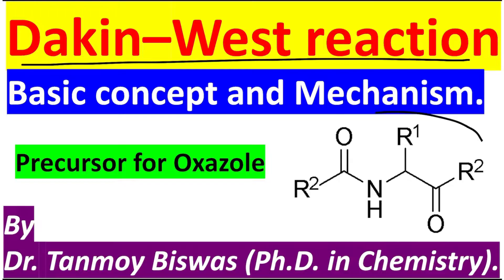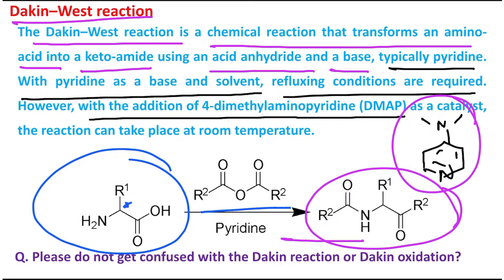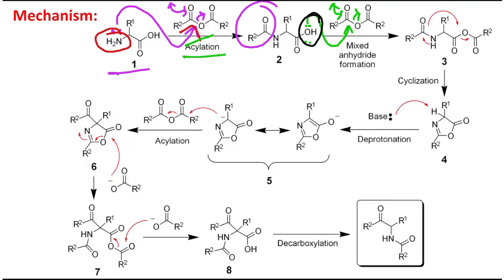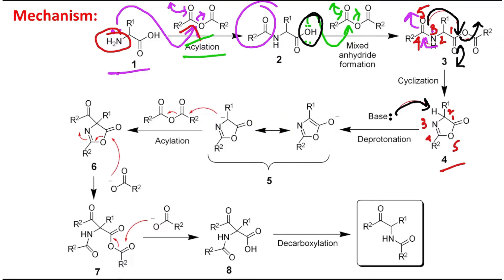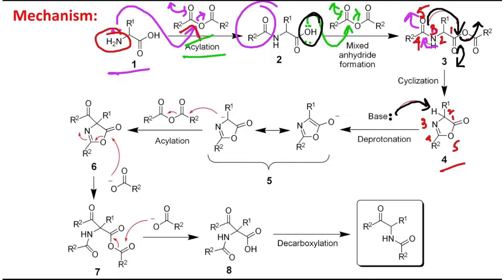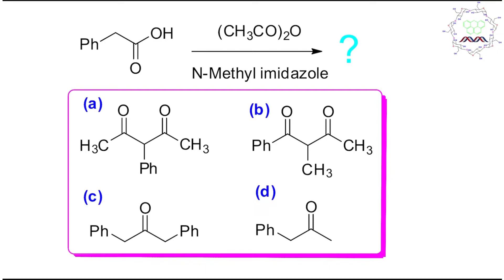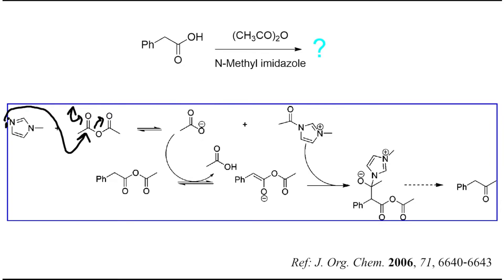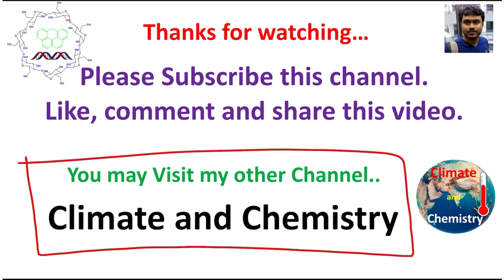Dakin–West Reaction: Mechanism and Application for Oxazole synthesis by Dr. Tanmoy Biswas.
In this lecture, I have discussed the Dakin–West Reaction with mechanism. This is a very mild reaction condition to get keto amide from amino acid (racemic) and acid anhydride. The final product is useful for "Oxazole" preparation. I have also discussed one MCQ during the discussion. This video is a summary kinds of which will help you to understand the chemistry in shorter time. I believe such kinds of question-answer discussion may be useful for exams like BSMS, GOC, B.Sc, M.Sc, CSIR-NET, GATE, IIT-JAM, BARC, BHU, DU, SET, CU, IISER, NISER, NIPER, IISc etc., or bachelor and master degree equivalent exams in chemistry. Audiences are requested to watch them.

For "Dakin Reaction: Aldehyde to phenol derivative: Basic concept and complete reaction mechanism." please click on the link "

For "MCQ about Dakin Reaction: For exams like BS-MS, IIT-JAM, CSIR-NET, IIT-JEE, NEET, B.Sc, M.Sc SET etc" please click on the link "

For "Decarboxylation of β-keto acids: basic idea and complete mechanism and Transition State (TS)." please click on the link "

For "Preparation and Restrosynthetic of 1,4 dicarbonyl compounds: for five-member heterocycle preparation" please click on the link "

For "Nucleophilic catalysis for ester hydrolysis: Imidazole as catalyst: complete mechanistic description" please click on the link "

For "Peptide racemization & Tautomerism: Advantage & difficulty & application of this idea for Ibuprofen." please click on the link "

For "Dakin–West Reaction: Mechanism and Application for Oxazole synthesis by Dr, Tanmoy Biswas." please click on the link "